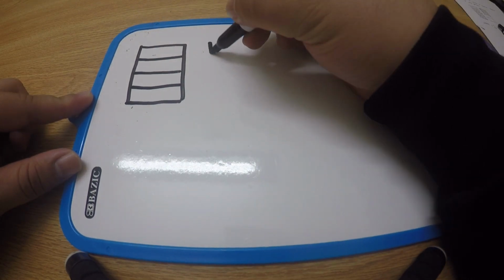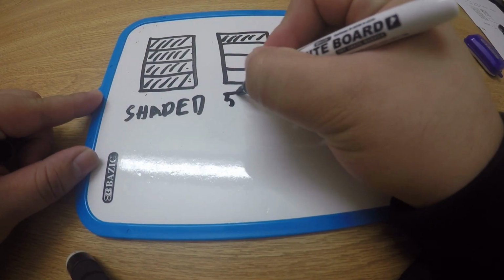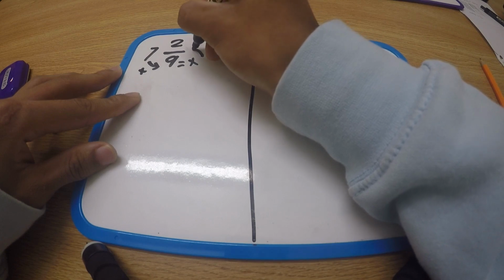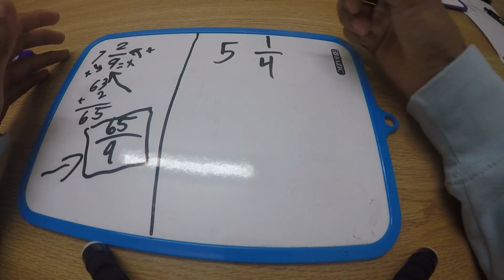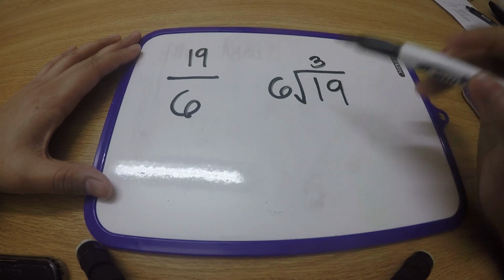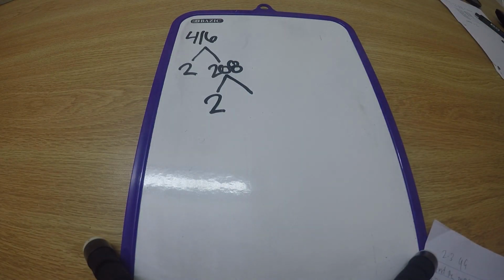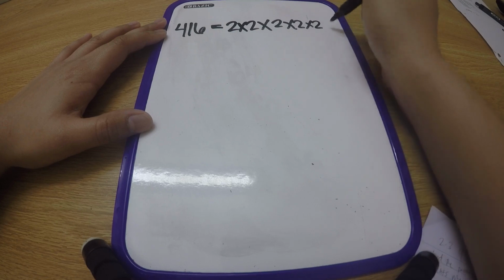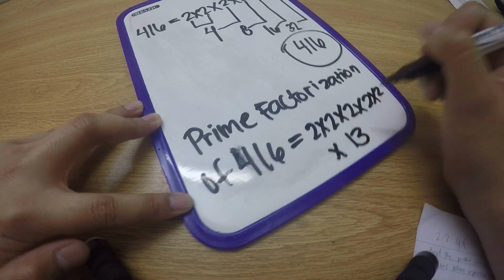Math project (2.1 to 2.3)... Reynard, Christine, Clarenz